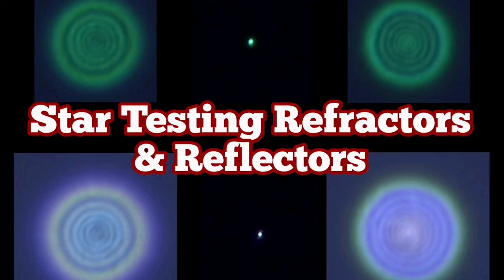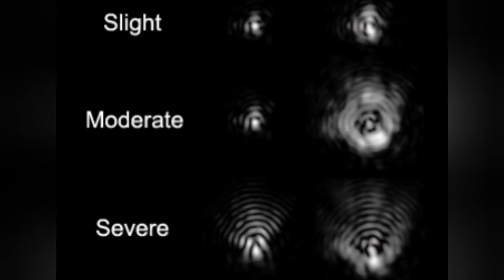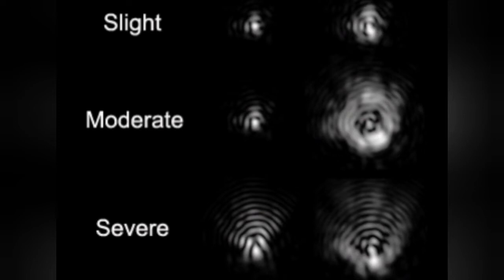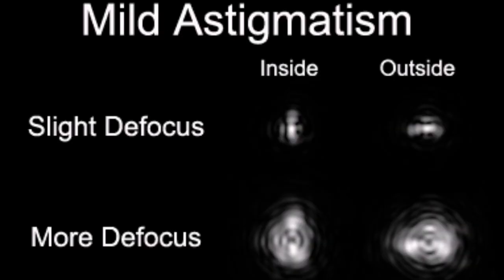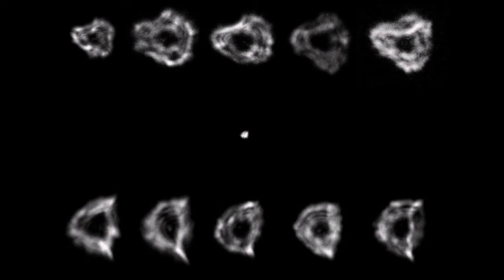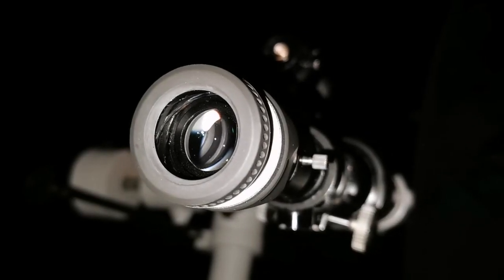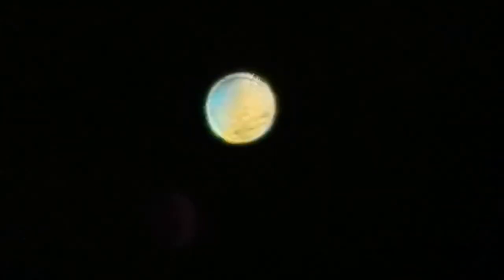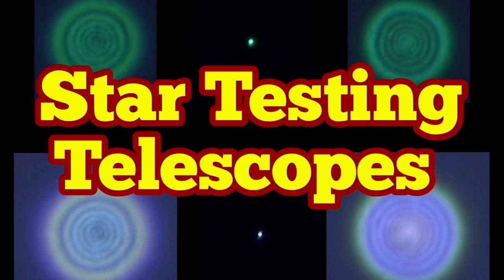How Star Test On Sirius: Telescopes, Refractor Or Reflector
This is time if the year that bright stars are visible to us and as a bright target is perfect for star testing your telescopes. Here I show you what to look for and how to star test them.